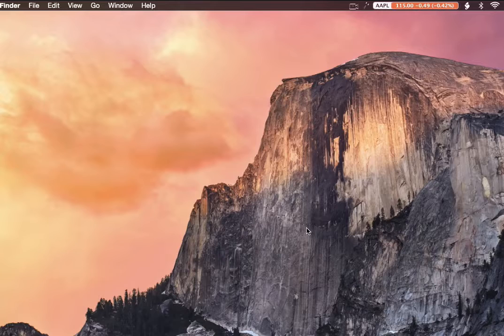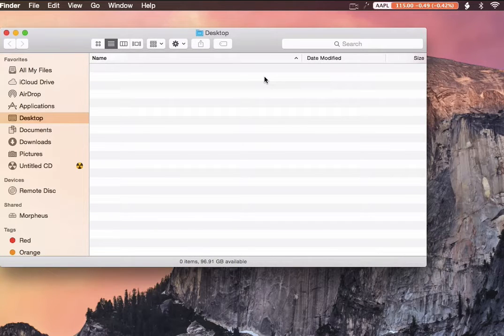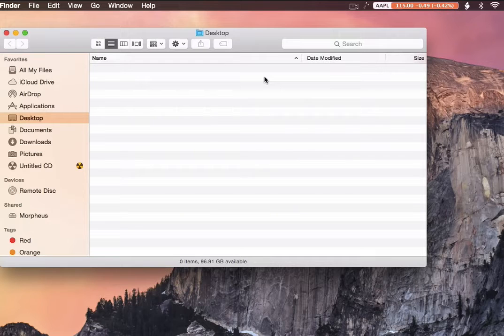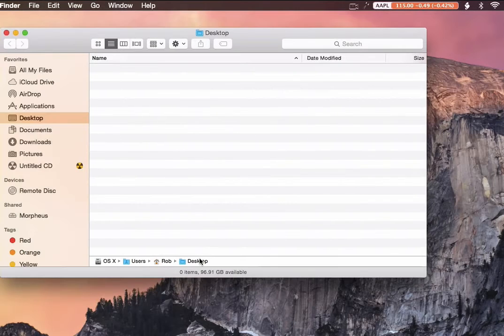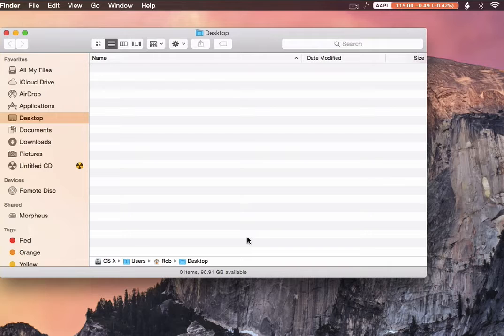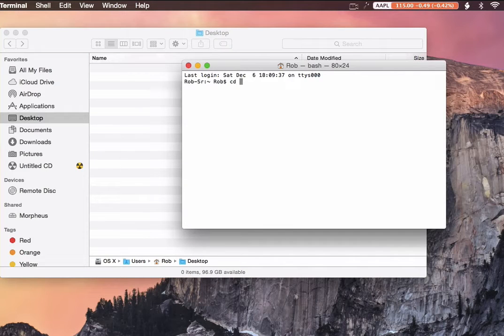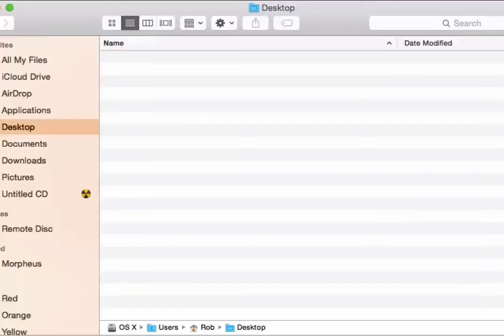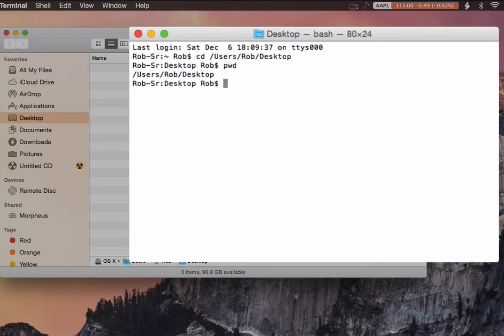HowTo: Quickly Change Paths In Terminal To The Open Finder Path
This is a short Mac OS X screencast of how to quickly change paths in Terminal to the directory you have open in Finder.

This presentation is protected by the U.S. and international copyright laws.  Reproduction and distribution in any form without the written permission of Rob Review is prohibited.